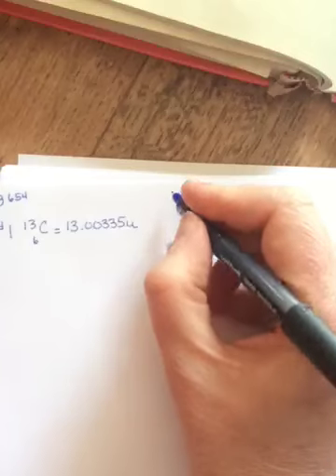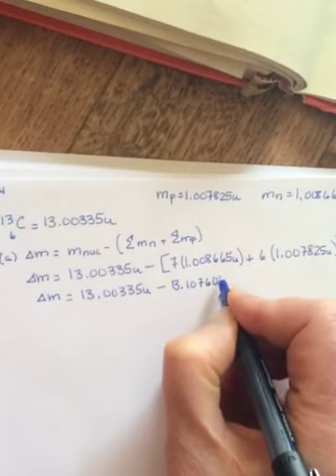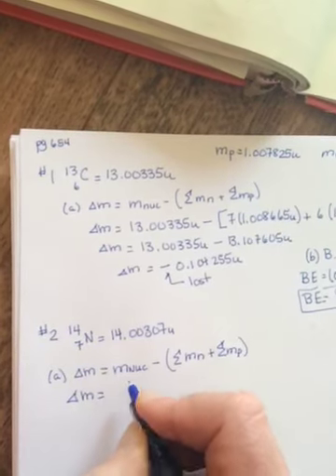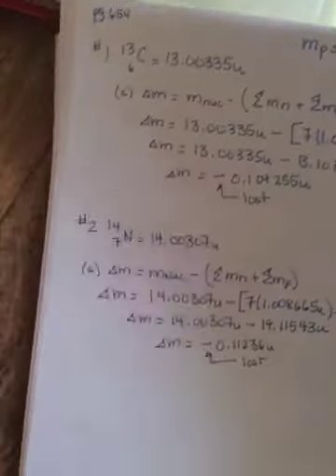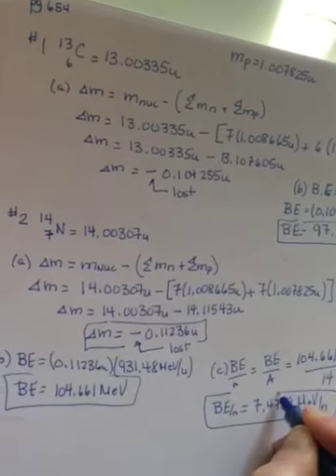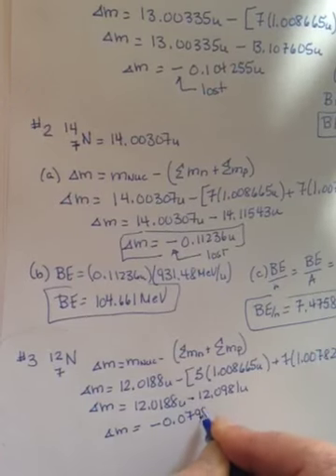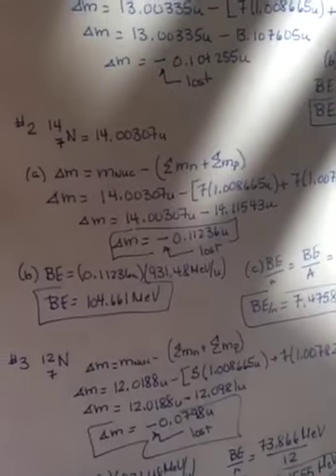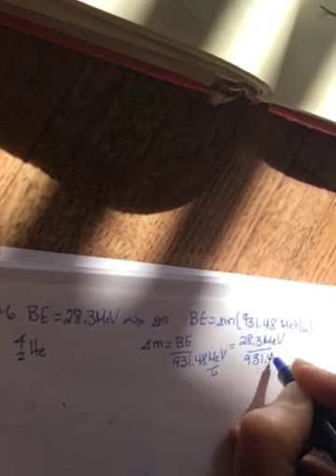Science 122 Binding Energy Questions Page 654 # 1-3